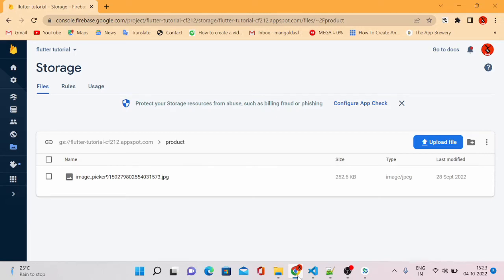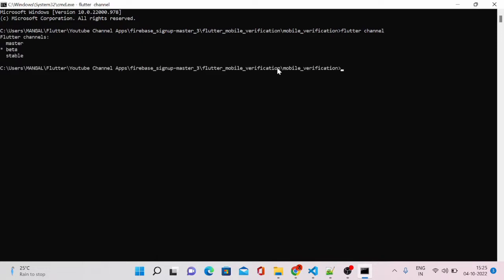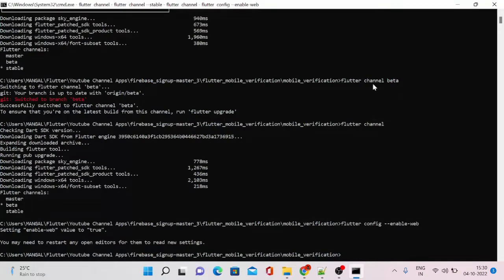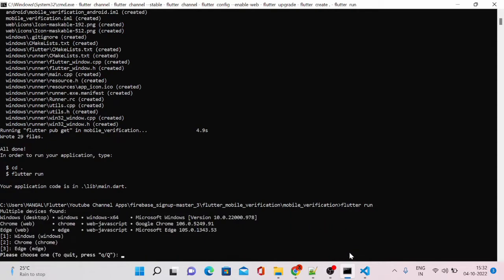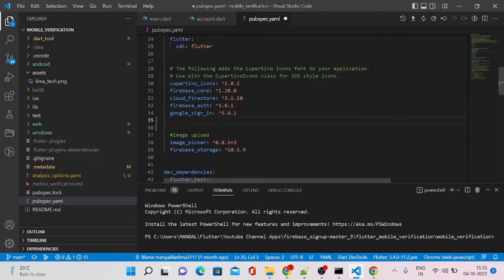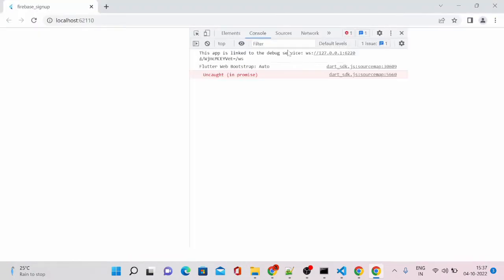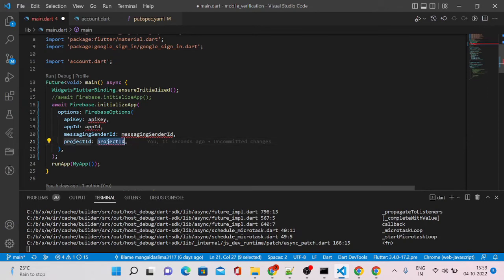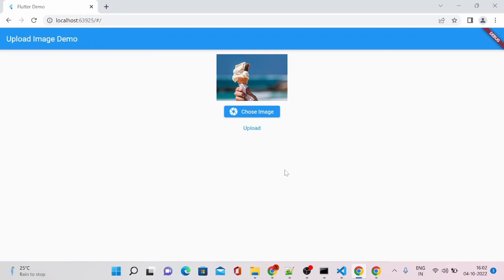How to convert flutter app to web | FlutterWeb | FlutterTutorial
Hello Everyone,

This video will help you to gain knowledge about how to convert flutter app to web app.
I have clearly explained step by step so that you can convert your app to web withouth facing any problem.
Please follow the steps mentioned in this tutorial for better result.

Thank you so much for wathcing this video.